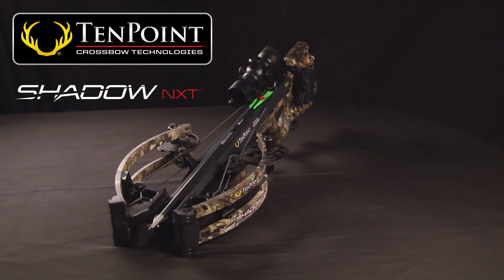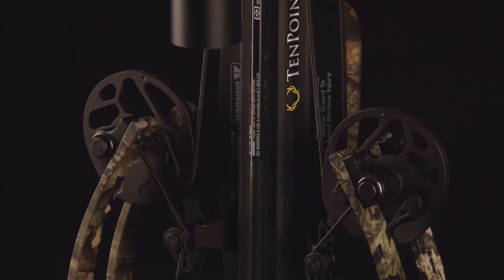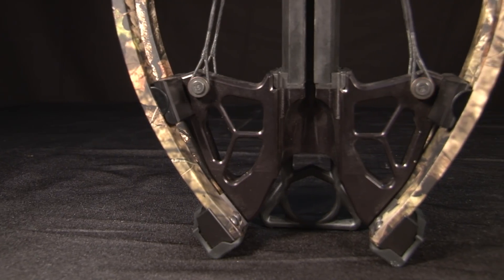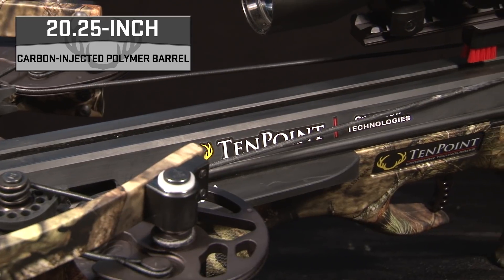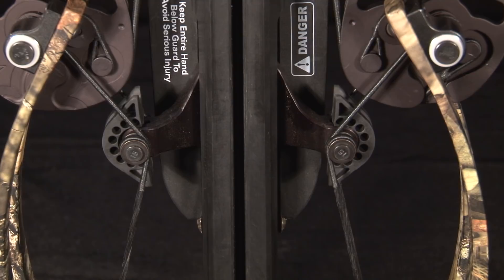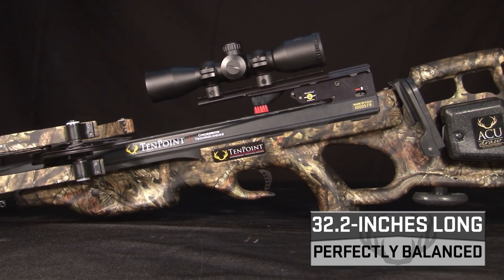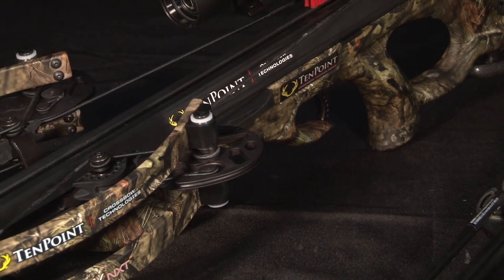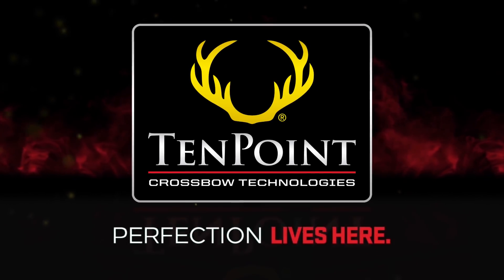Meet the Shadow NXT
Measuring 6.5-inches wide and sending arrows down-range up to 380 feet-per-second, this tack-driving crossbow is unlike any competitor at its price-point.